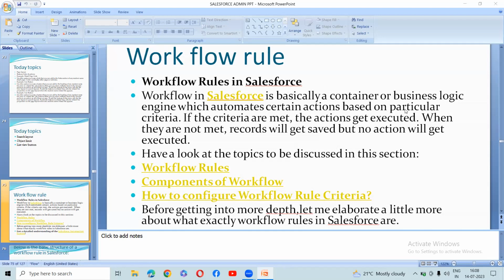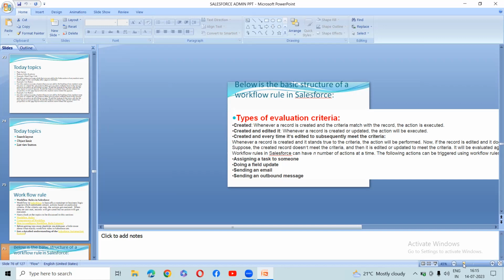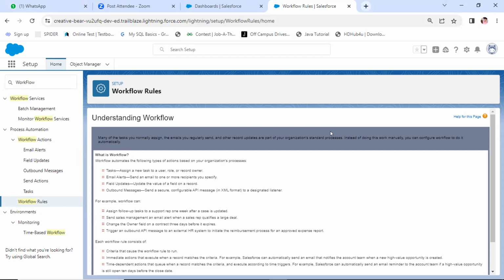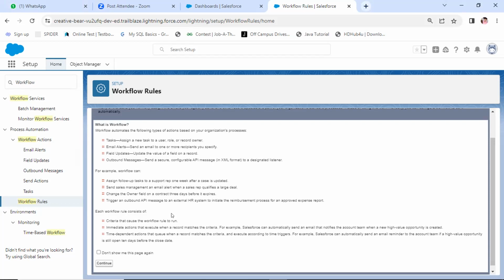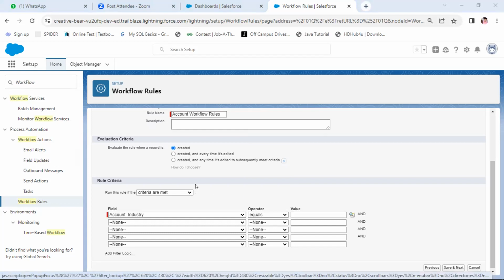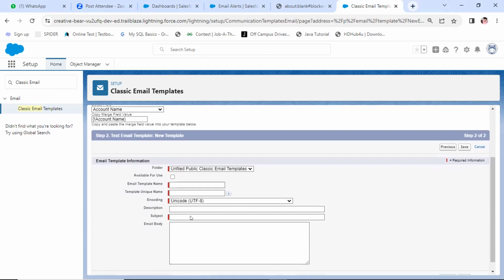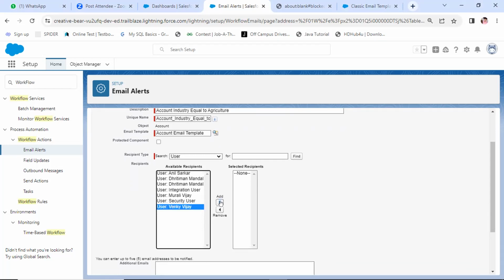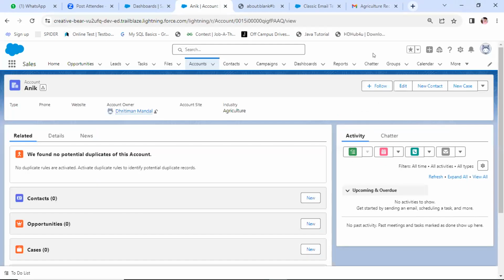SALESFORCE ADMINISTRATION||HOW TO CREATE WORKFLOW RULES FOR OBJECTS IN SALESFORCE||SESSION-20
WHAT IS WORK FLOW RULES?
WHAT ARE THE COMPONENT IN WORKFLOW RULES?
WHAT ARE THE EVULATION CRITERIA?
WHAT ARE THE RULE CRITERIA?
WHAT IS TASK?
WHAT IS EMAIL ALERTS?
WHAT IS FIELD UPDATES?
WHAT IS OUTBOUND MESSAGE?
HOW TO CREATE WORK FLOW RULES FOR OBJECTS IN SALESFORCE?
HOW TO CREATE EMAIL TEMPLATE IN SALESFORCE?
WHAT IS ACTION?
WHAT ARE THE DIFFERENT TYPES OF ACTIONS?
WHAT IS TIME DEPENDENT ACTION?
WHAT IS IMMEDIATE ACTIONS?